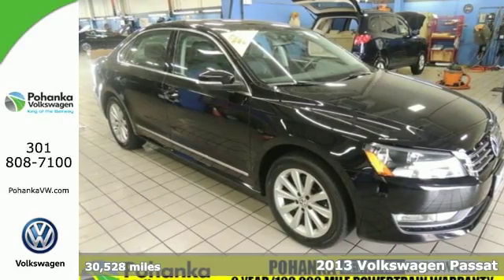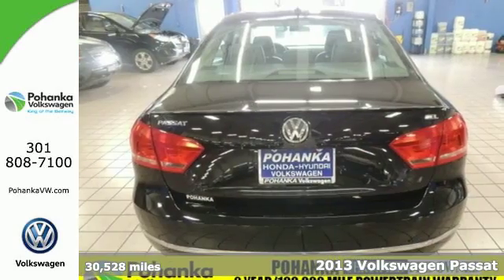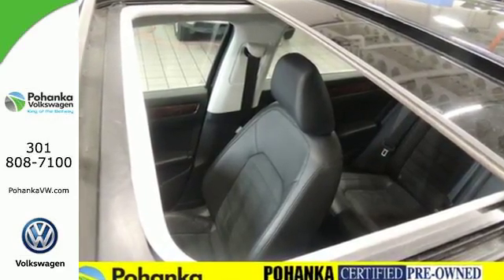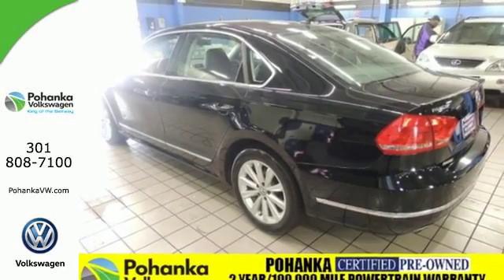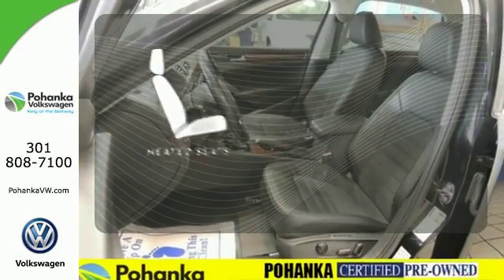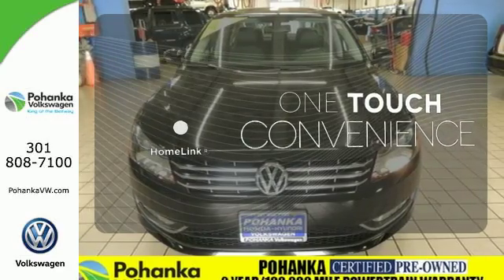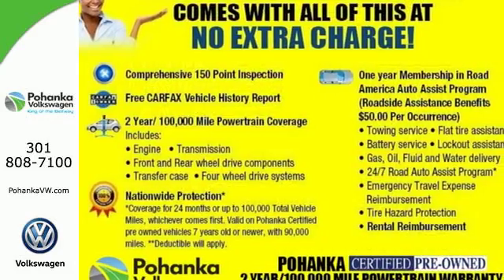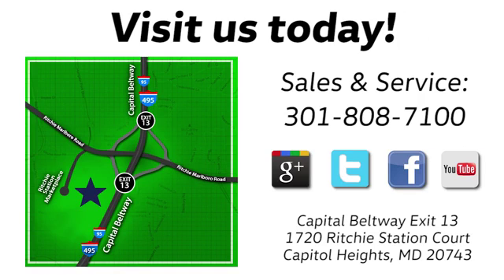Used 2013 Volkswagen Passat Capitol Heights, MD V1290 - SOLD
Year: 2013
Make: Volkswagen
Model: Passat
Trim: 2.5 SEL Premium
Engine: 2.5L 5-Cylinder DOHC
Transmission: 6-Speed Automatic
Color: Black
Mileage: 30528
Stock #: V1290
VIN: 1VWCP7A3XDC034278

Address:
1720 Ritchie Station Court